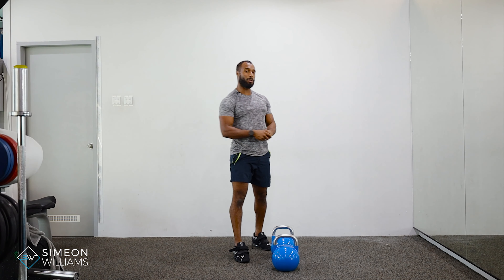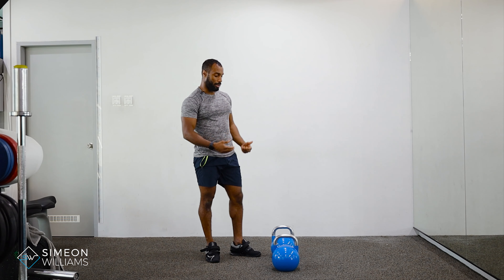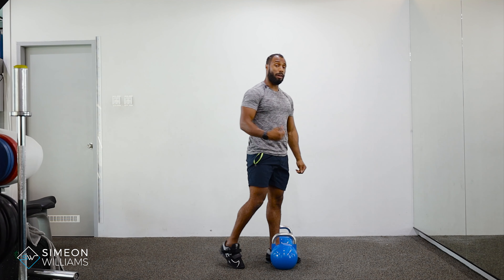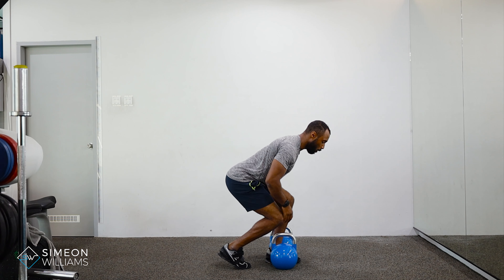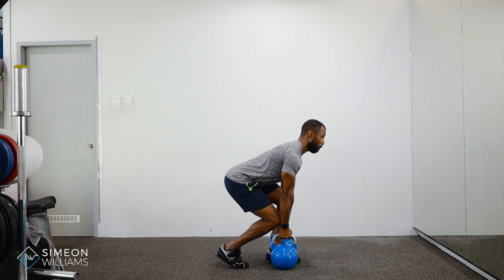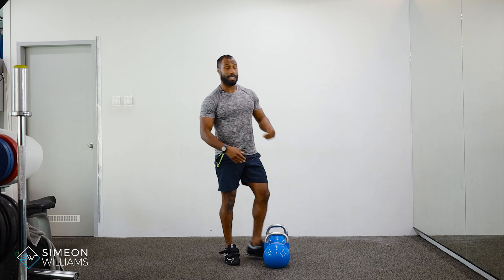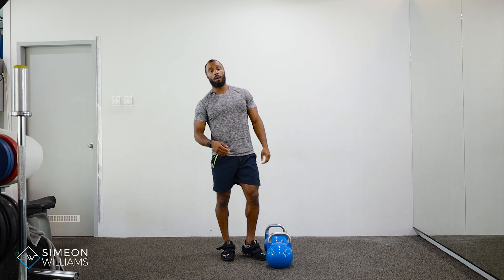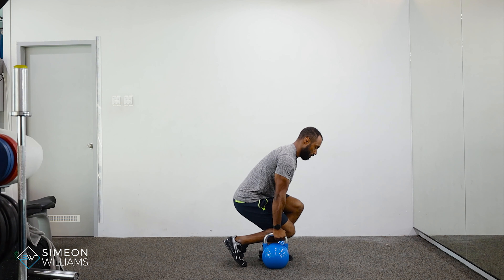How to do the single leg deadlift